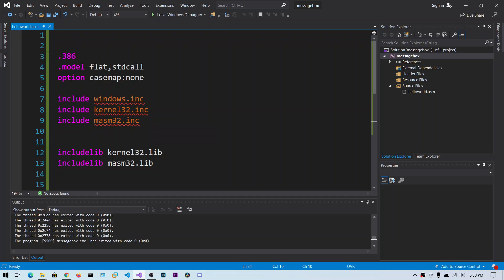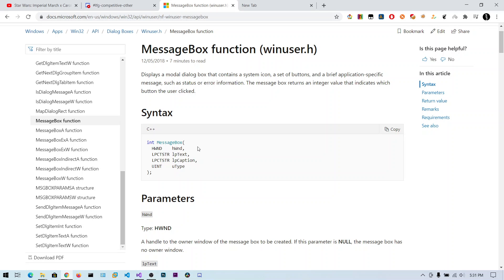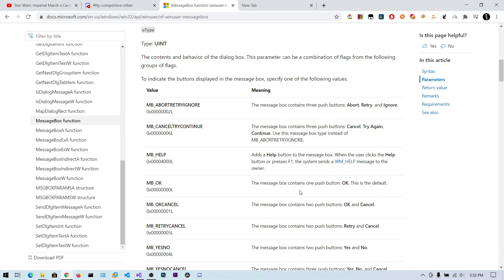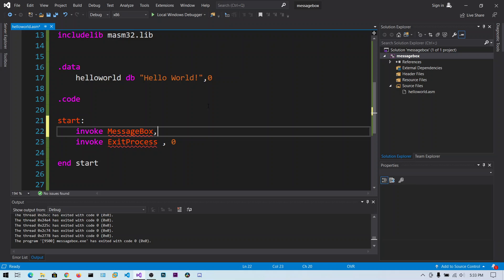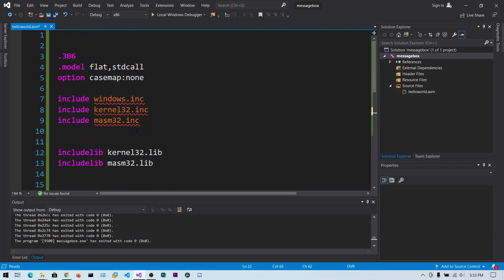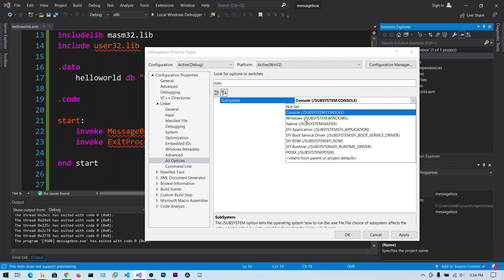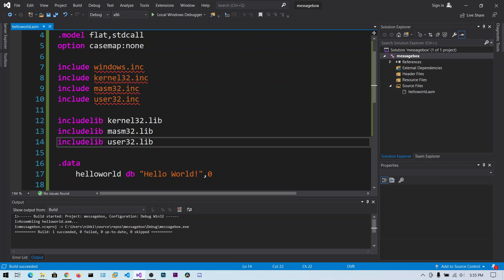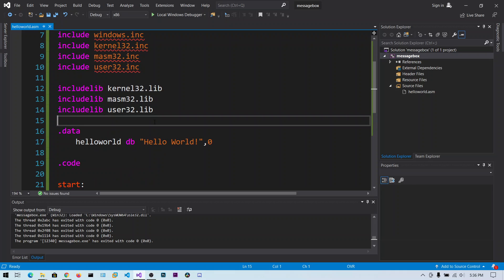Masm32 Tutorial - 03 MessageBox